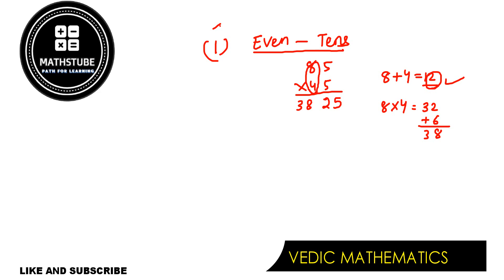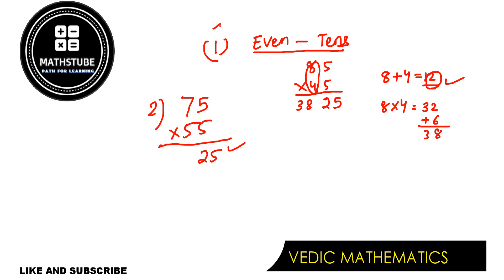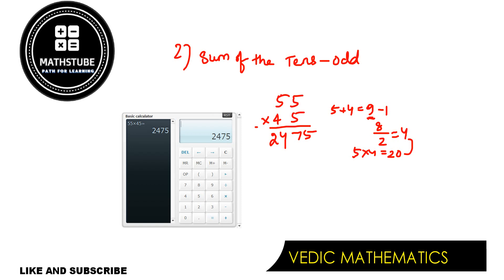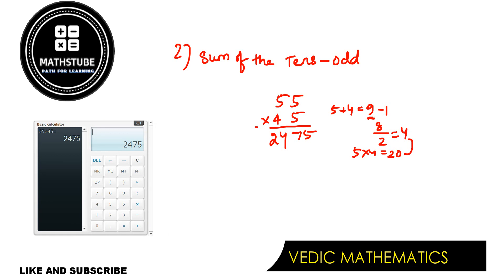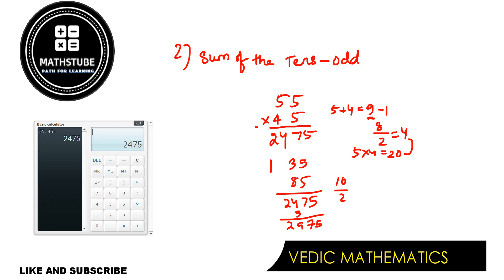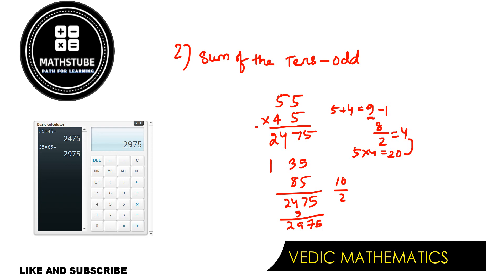MULTIPLICATION TRICKS by Nilakantha Das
Hi viewers ,In this video u will get to know the tricks while multiplying numbers ends with 5.